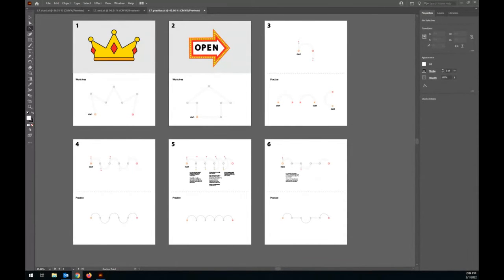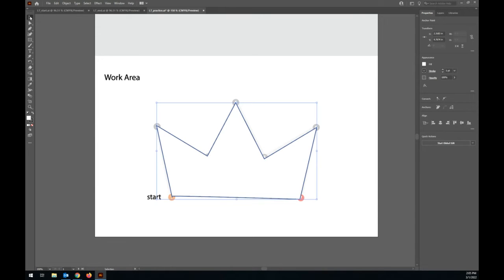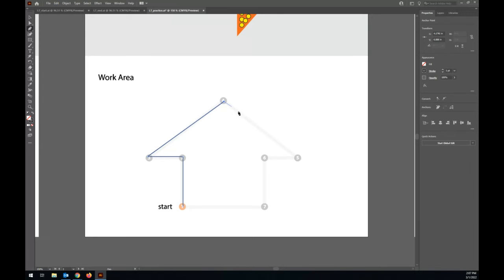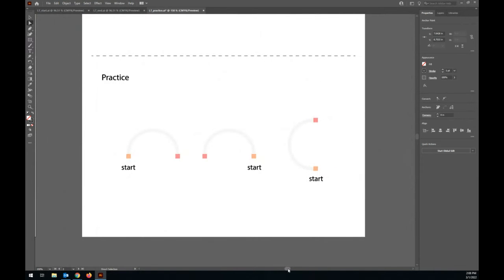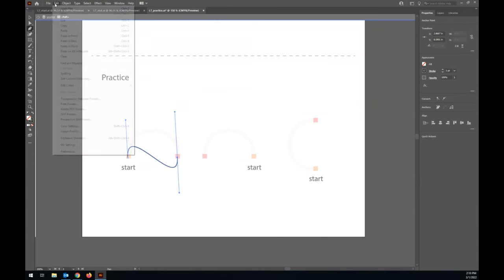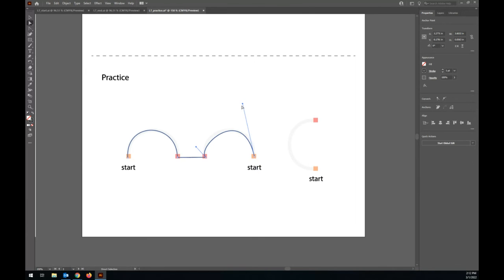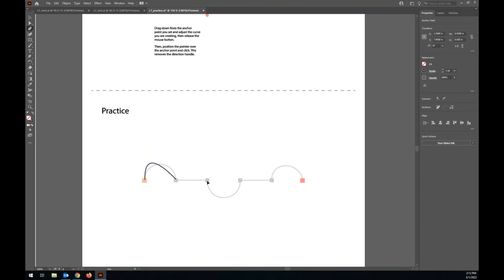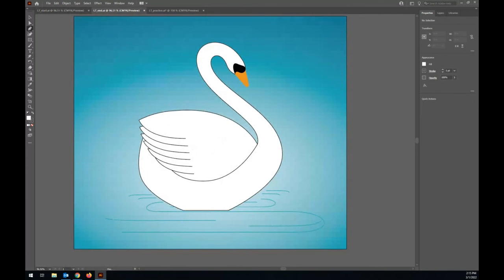CIST 2531 Chapter 7